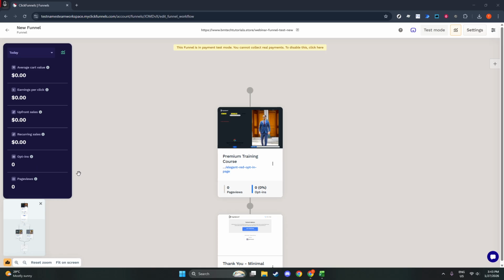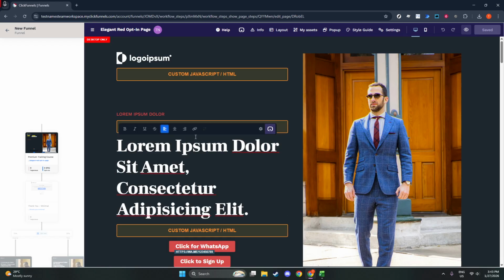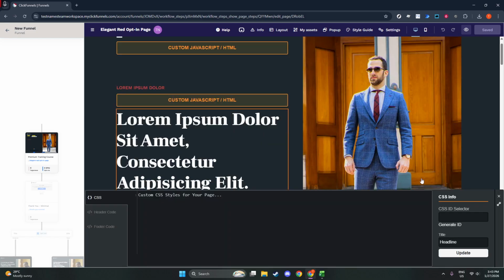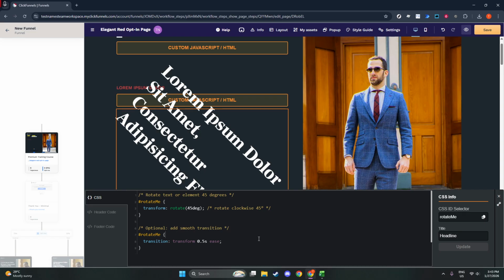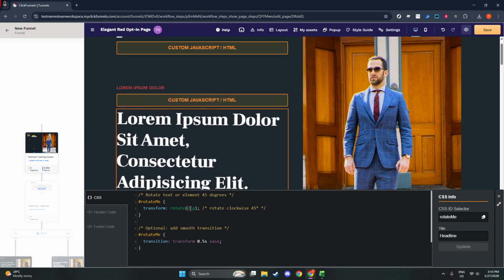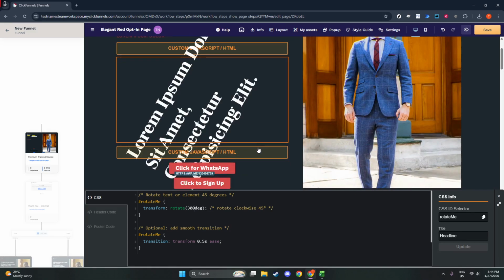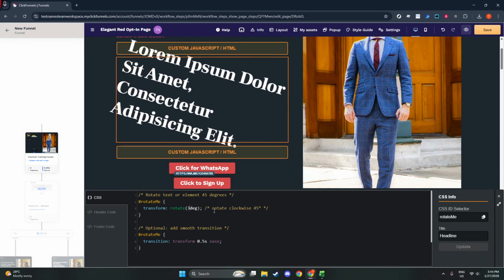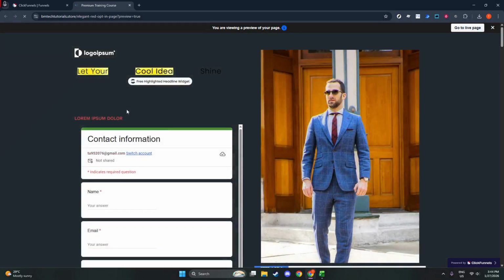How to Rotate Text or Any Element in ClickFunnels with CSS Code [2026 Full Guide]